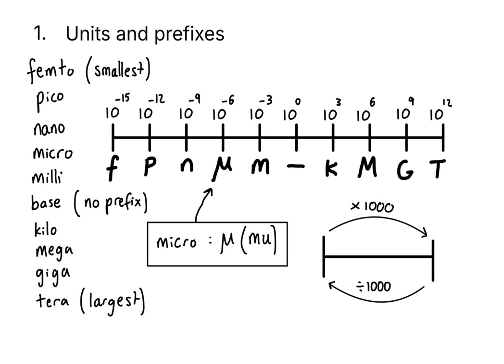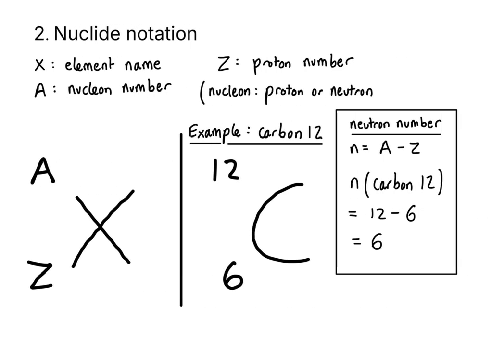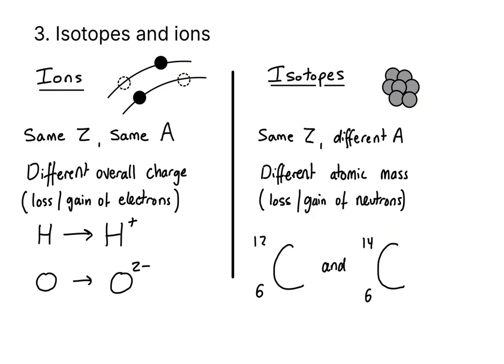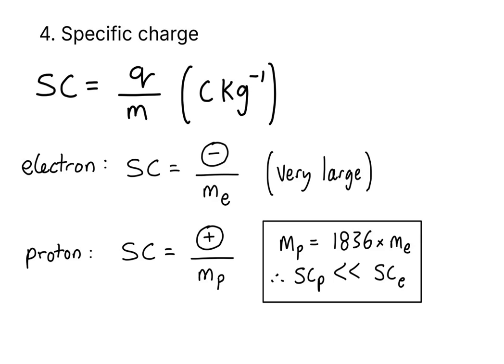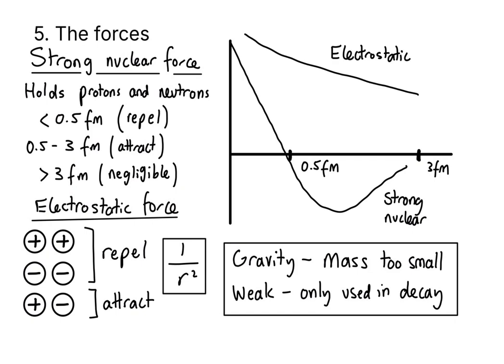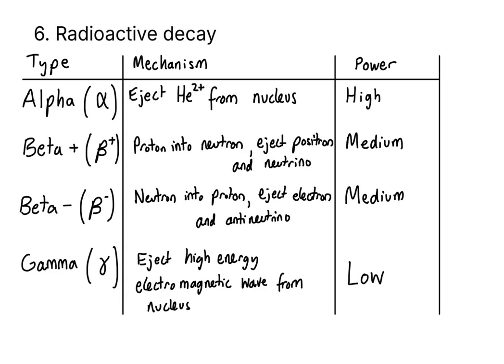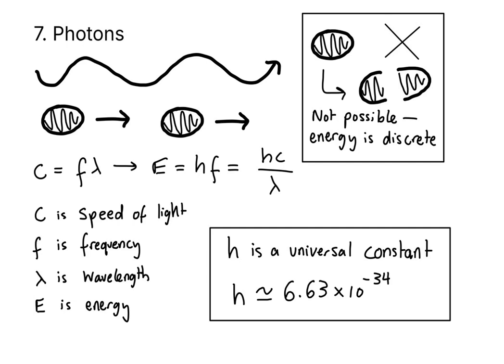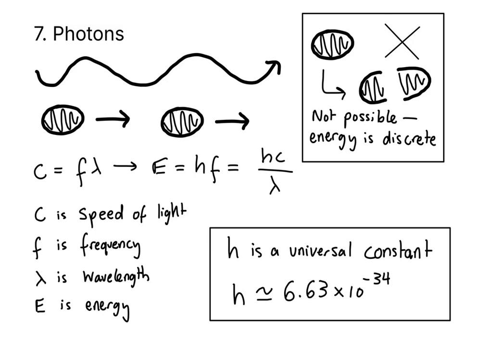AQA A-Level Physics: Particles and the Nucleus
Welcome to the first video!